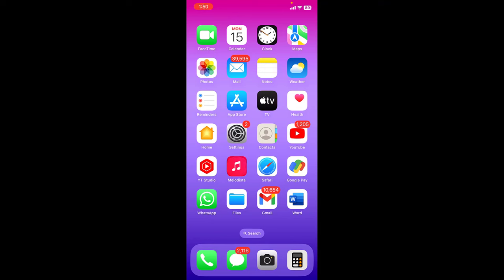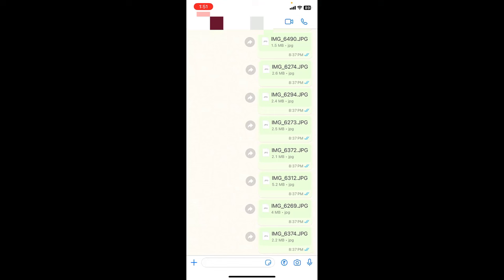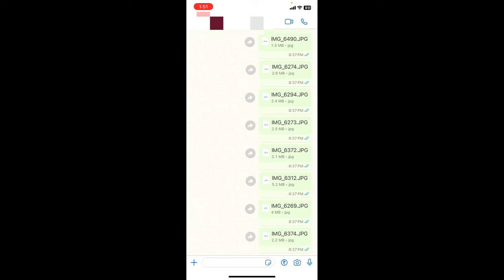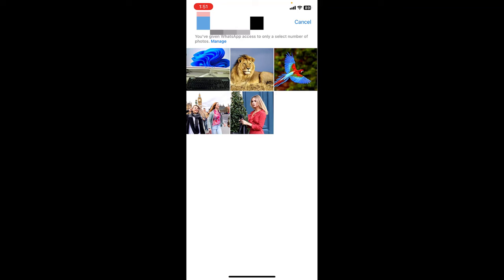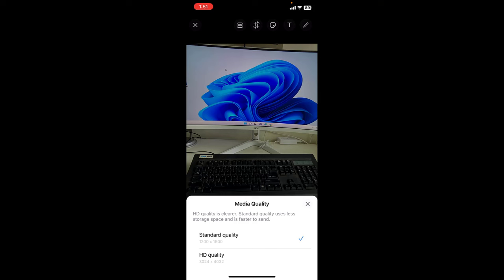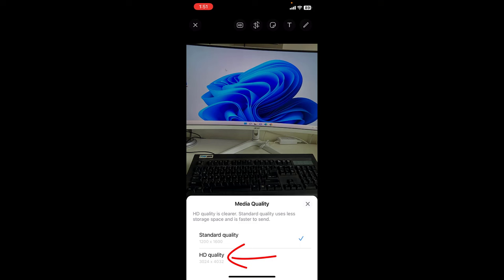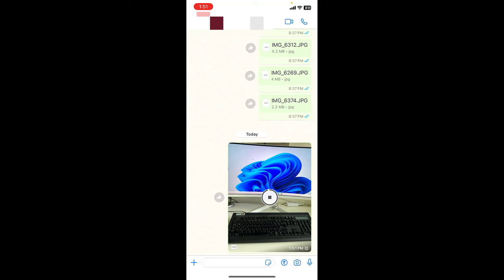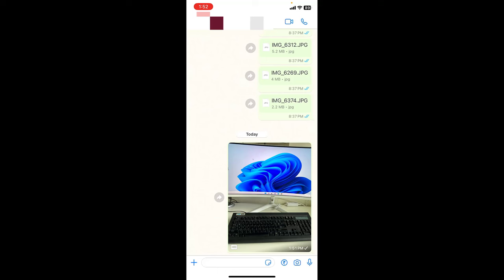How to Send Full HD Quality Images on WhatsApp for Free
Send Full HD Quality Images on WhatsApp for Free

how to send 4k quality pictures on whatsapp,
send hd quality images on whatsapp in android phone,
how to send high quality images on whatsap 2024,
send 2k resolution picture on whatsapp,
send 4k quality picture on whatsapp,
send hd resolution images on whatsapp,
picture quality on whatsapp,
how to send images on whatsapp without losing quality,
send video on whatsapp without losing quality,
iphone whatsapp